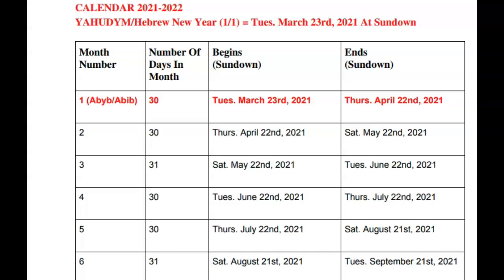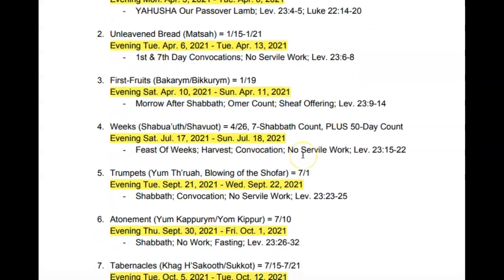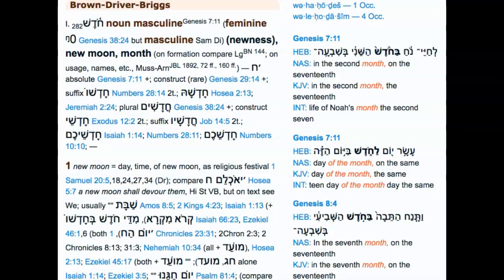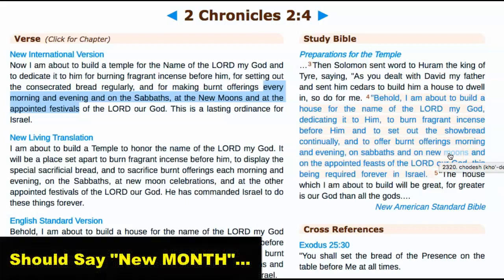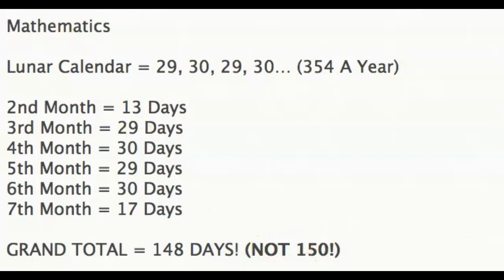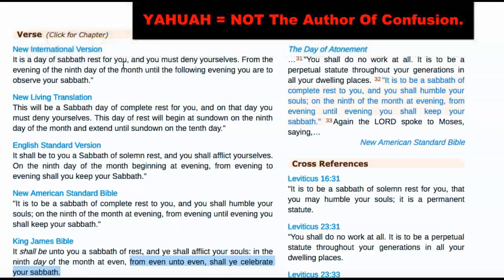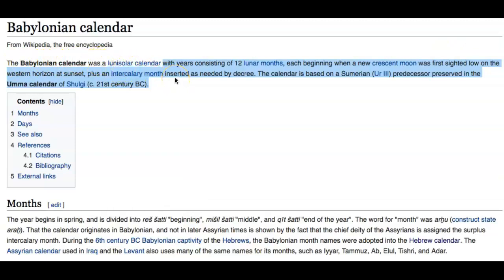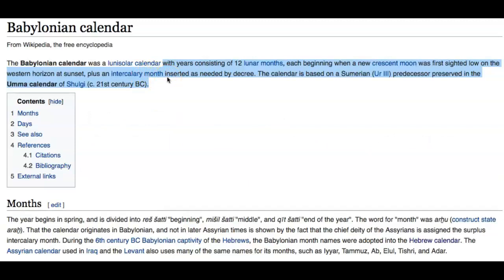2021Ancient Enoch Calendar